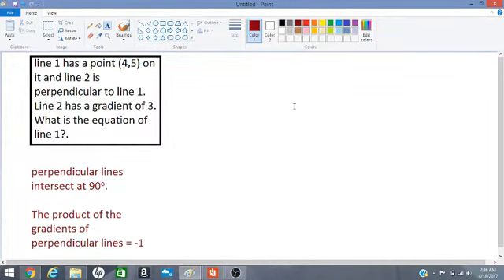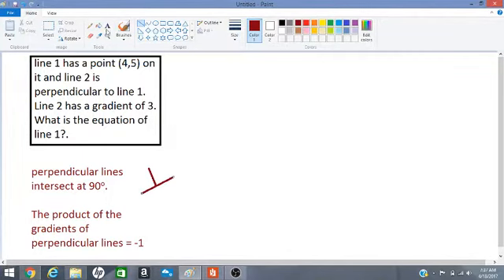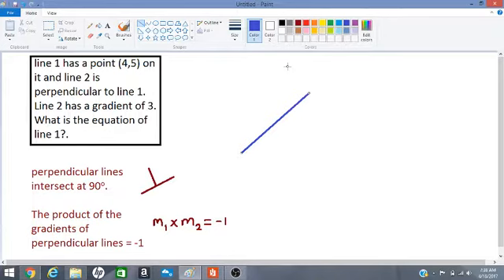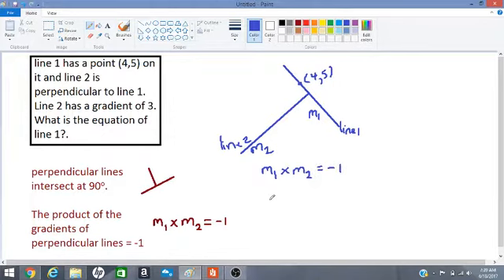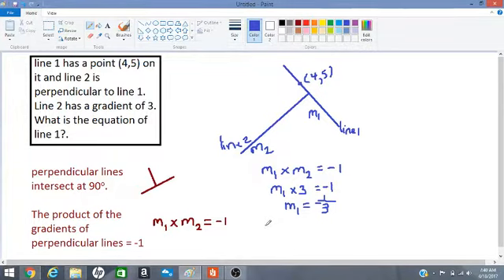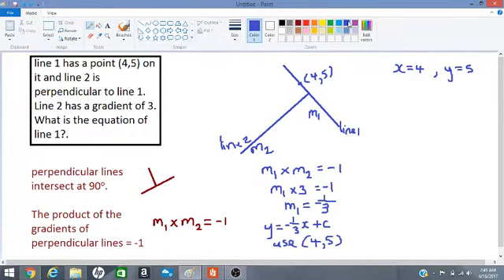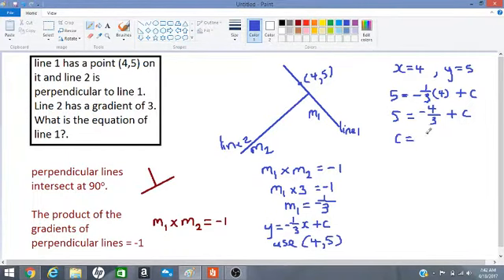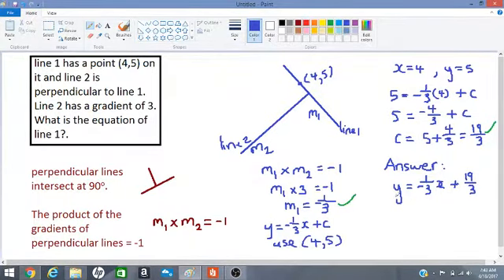obtain the equation of a perpendicular line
Note that line 2 can be extended to infinity and does not have to stop when it intersects line 1. CSEC mathematics.topic. Click link for similar videos